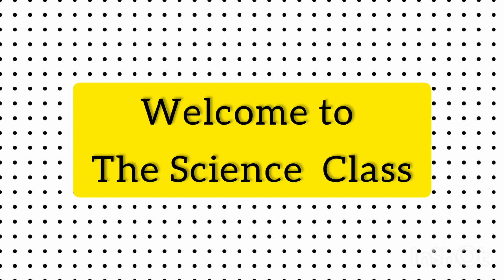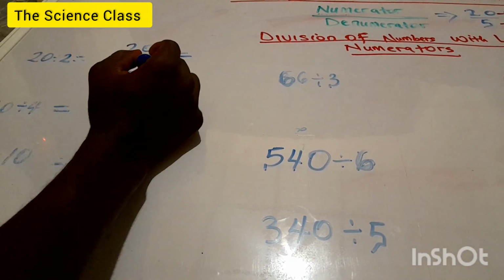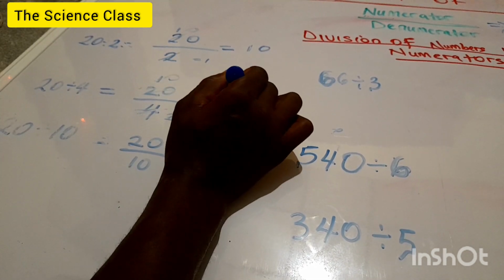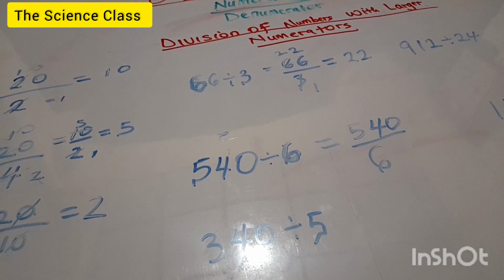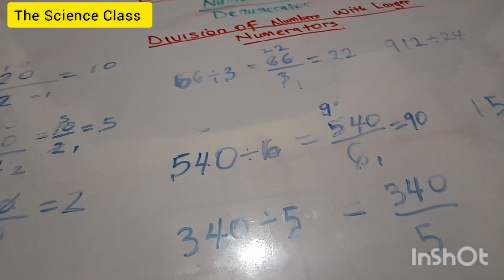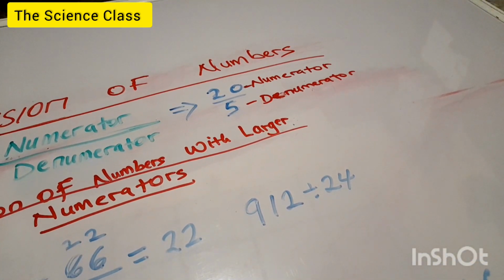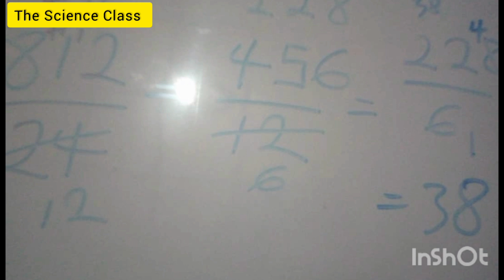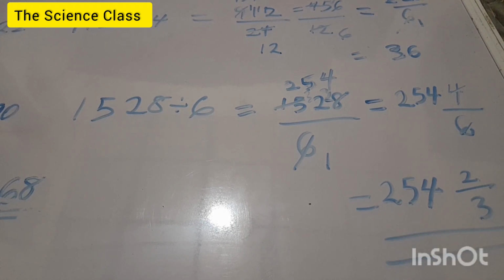Division of Numbers without using calculators(fraction with bigger numerator)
This video is meant to teach students how to divide numbers without calculators.
Manually